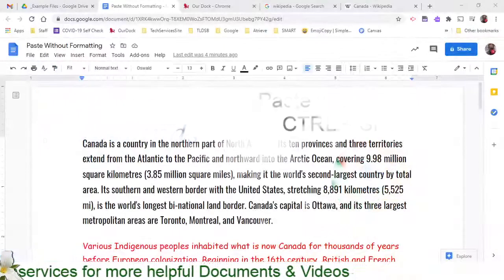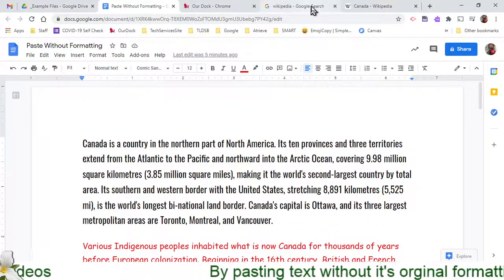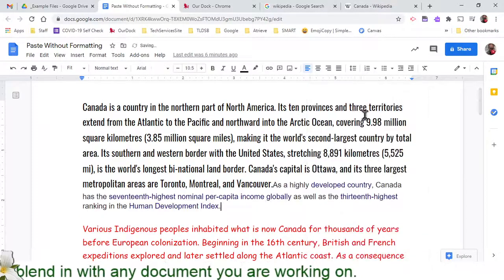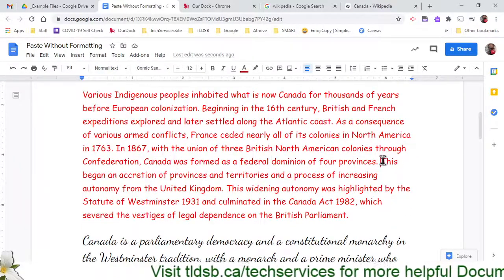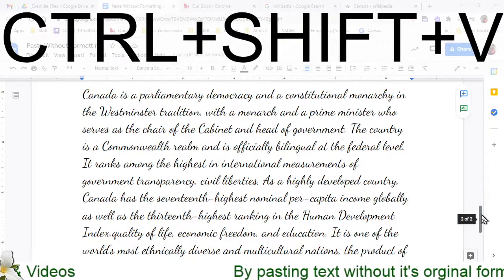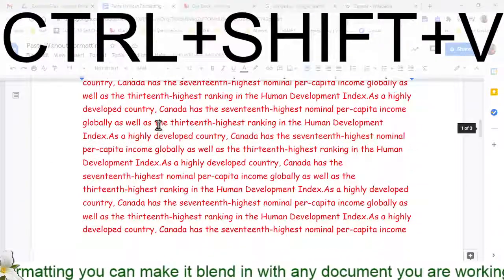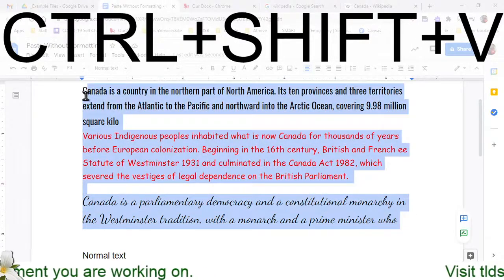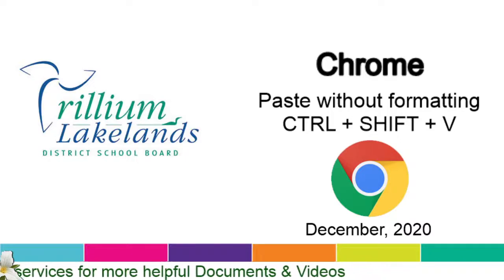Paste without formatting... Ctrl+Shift+V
You can paste any text in Chrome and strip away the formatting so it matches nicely with anything your are already writing